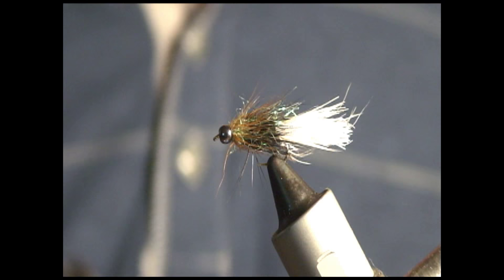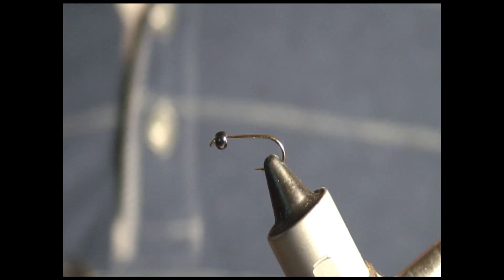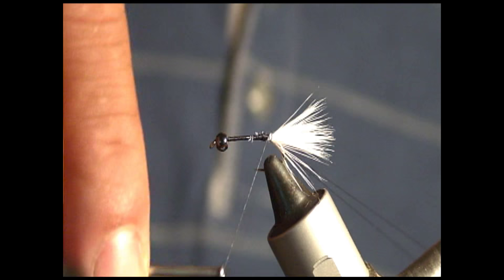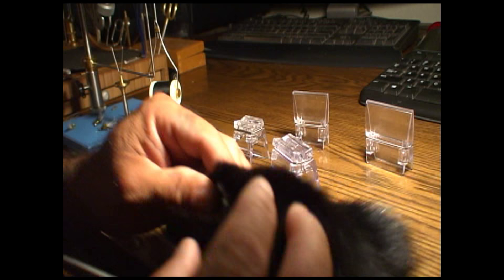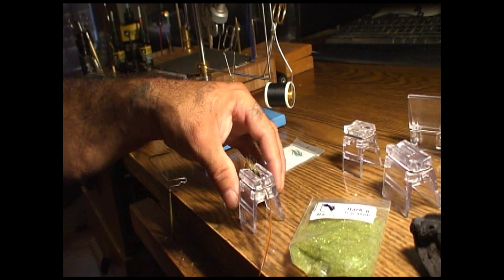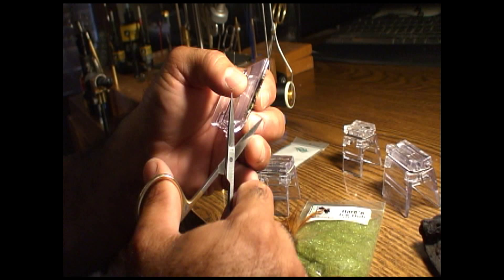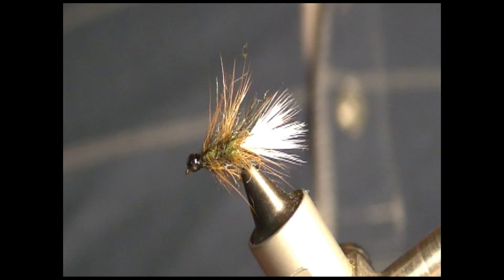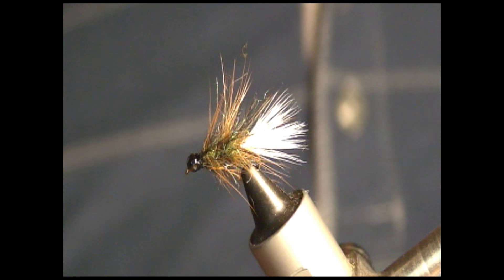Fly tying - Magic Bluegill Bug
This is the third of a series of bluegill Flies I have had recent success with myself. It is a personal design I created, and was surprised by the response it got from panfish.
  This fly is a little on the complex side to tie, but once you get the hang of it they go  pretty smooth.